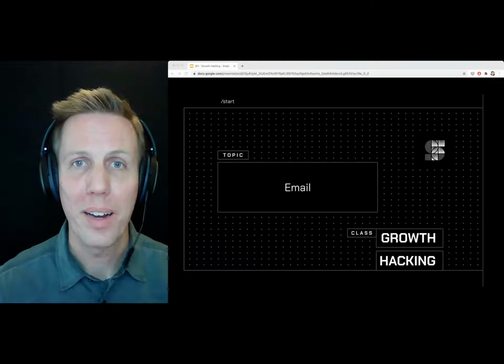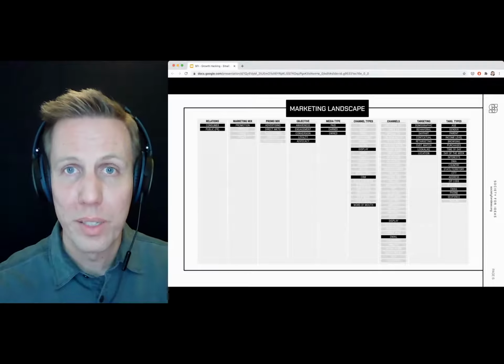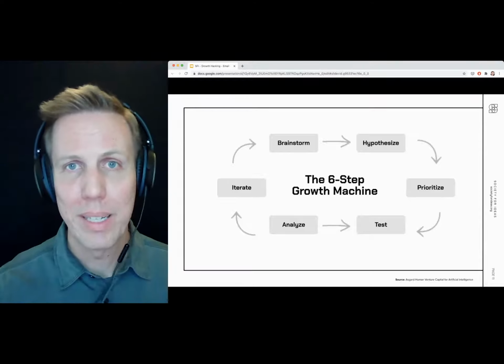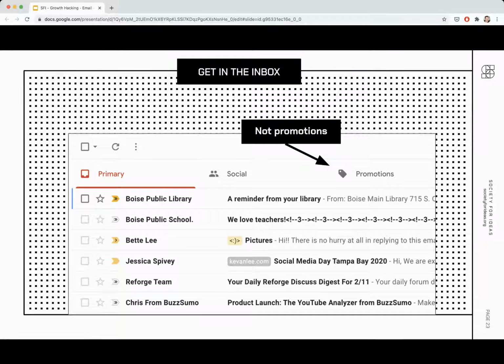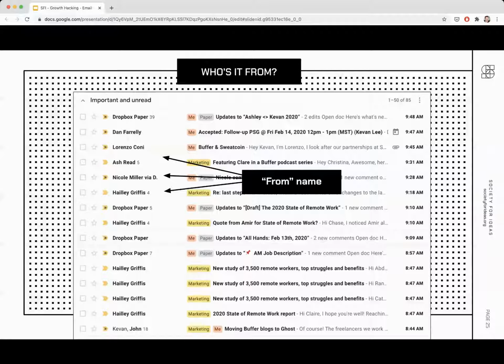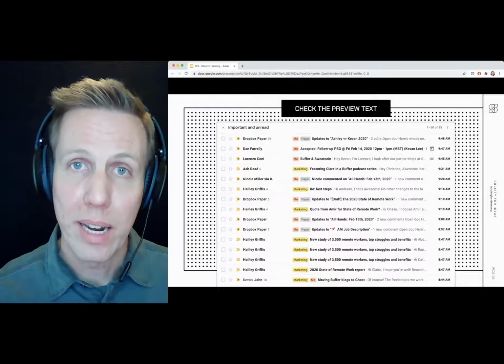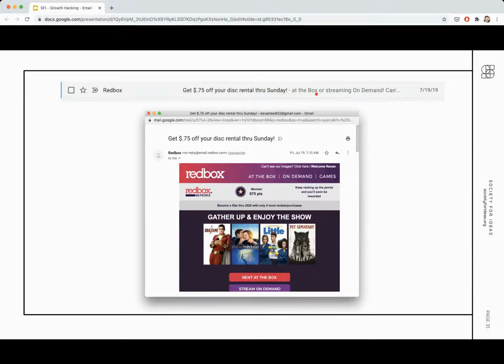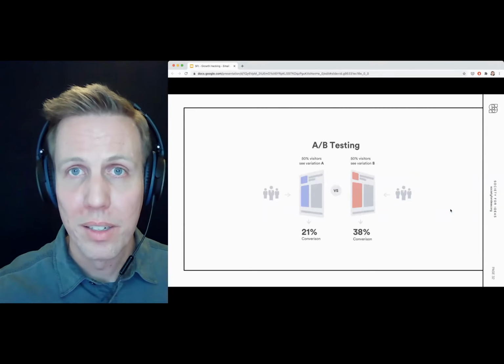SFI - Growth Hacking - 5A - Email Overview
Did you know: The MOST effective channel for driving revenue for your company is email. Yes, email! It may not be as hip as social media, paid ads, or web design, but it's incredibly effective, ubiquitous, and essential for a growing business. You'll get an overview of email marketing in this video.

This is video #1 in the fifth module of our growth hacking course. In this module, we're talking about Email. For the other videos, check out the Society for Ideas playlist here:

Or visit Google Classroom to see all the content for this module

We are here to help with any questions, and we love hearing your feedback.